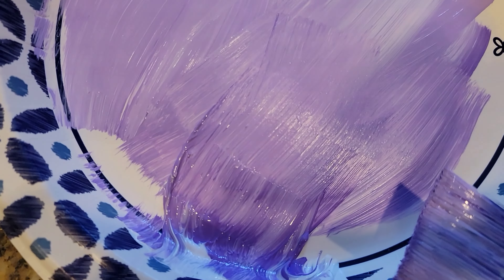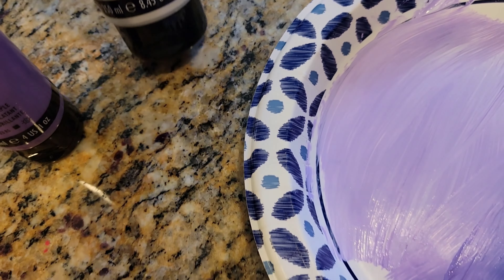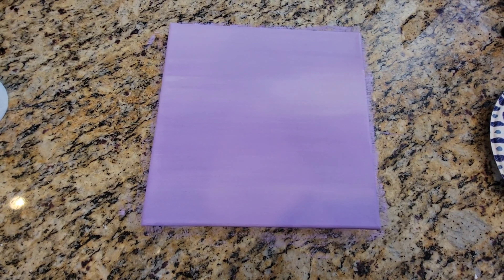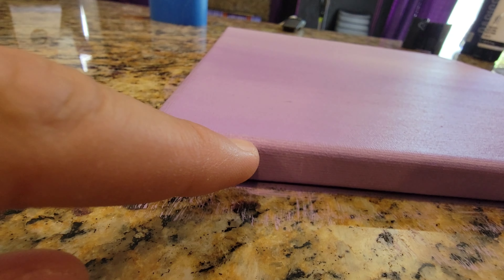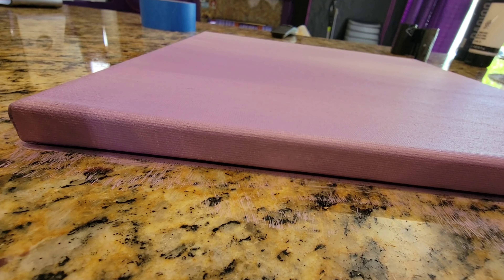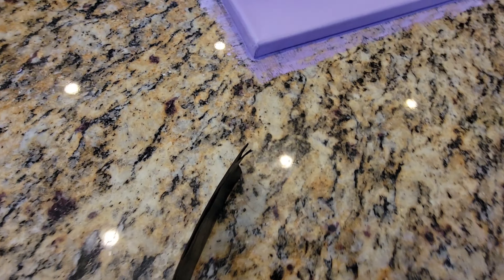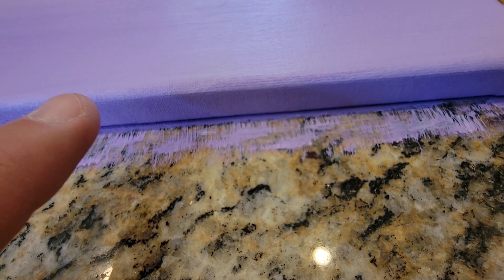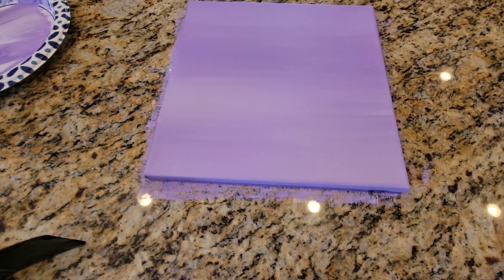It Feels Like I Am / Anything I Do Is Not Good Enough...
life.